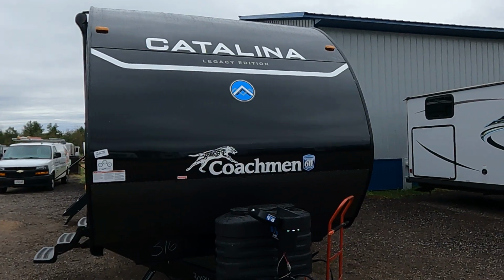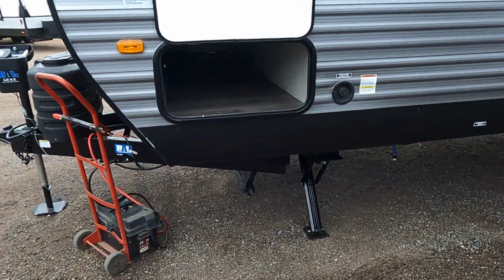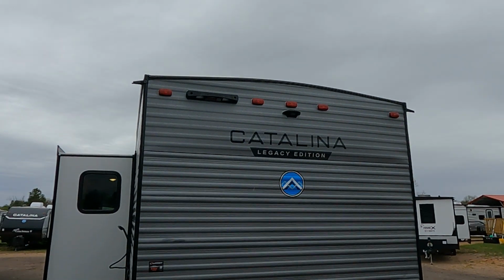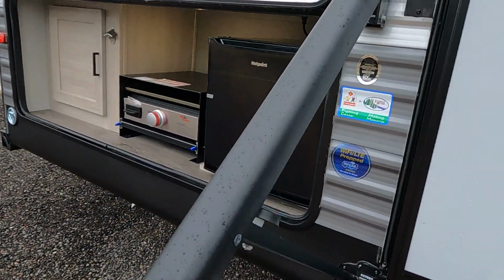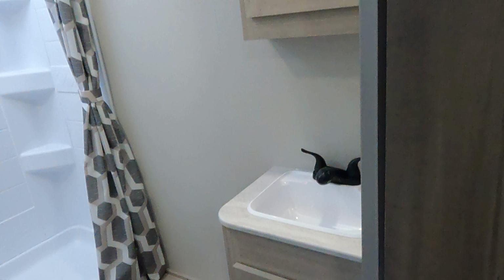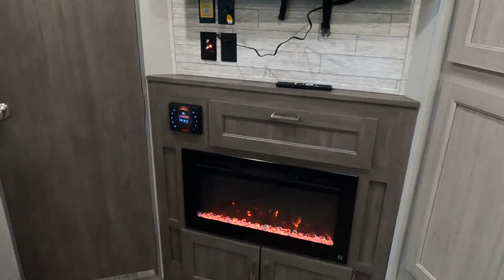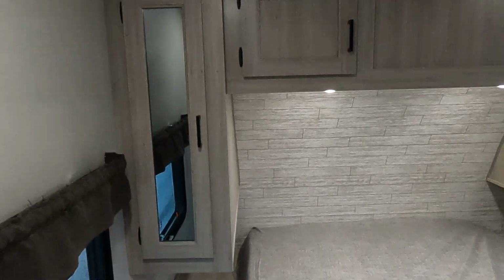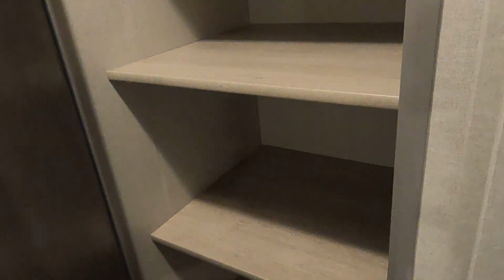FLIP DOWN CARRYING RACK !! ON 2024 CATALINA TRAVEL TRAILER !!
2024 Coachmen Catalina 263BHSCKLE
Tim Warranty Manager Friendship RV

The 263BHSCKLE is a classic family bunk house floorplan. Plenty of sleeping is provided by a queen bed in the front private bedroom, two spacious double-over-double bunk beds, as well as our extra-large U-shaped dinette and the all new SLS sofa. Well though-out features including the easy view angled entertainment center, generous kitchen pantry and standard outside camp kitchen. Additional storage spaces include the under-bunk cubby and floor-to-ceiling closed in the front bedroom.